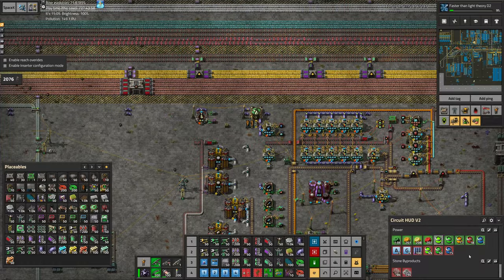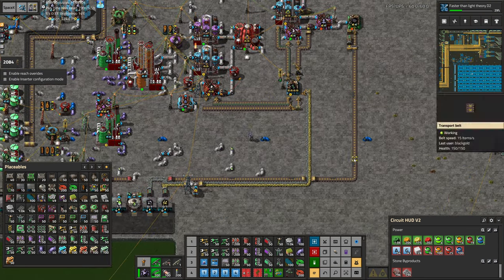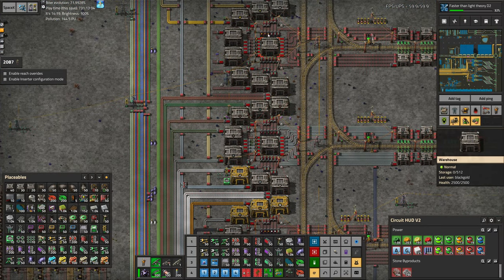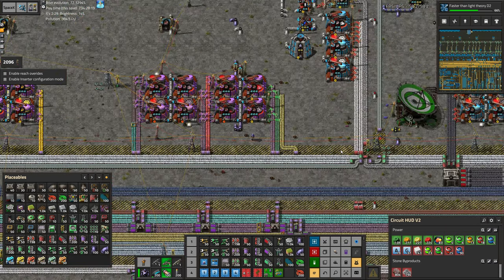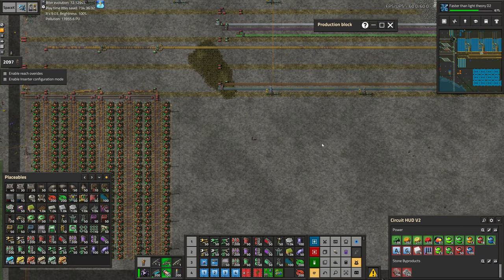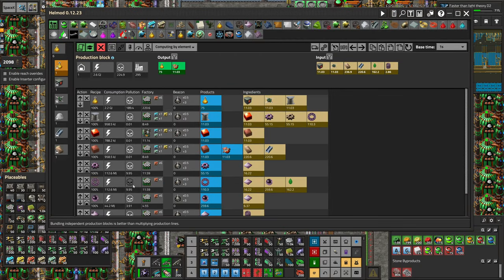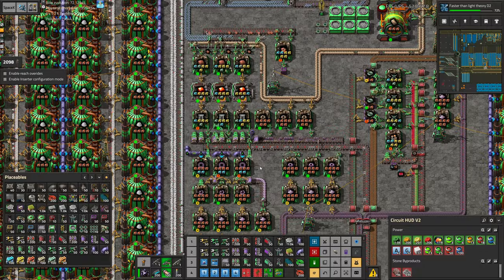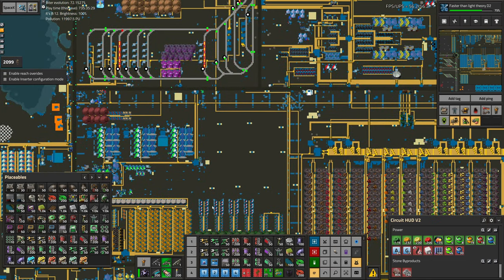[Factorio] Angel/Bobs Ep 388: More Titanium, Circuits, & Burners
Although gold science is mostly at full speed, there are still some slow downs we need to address.